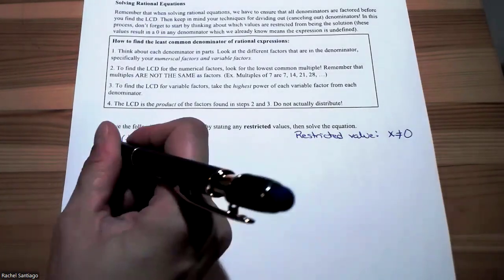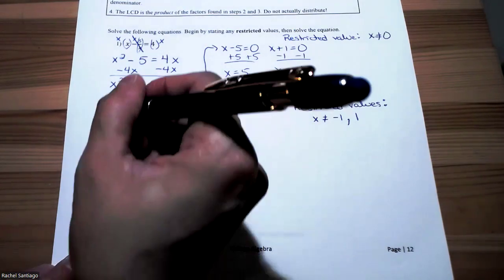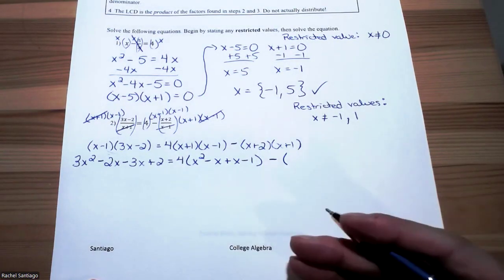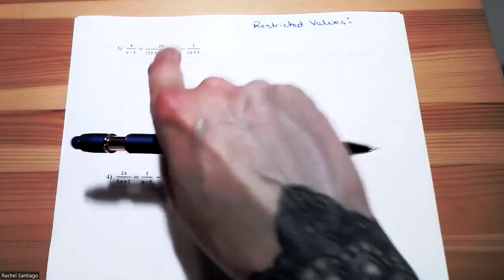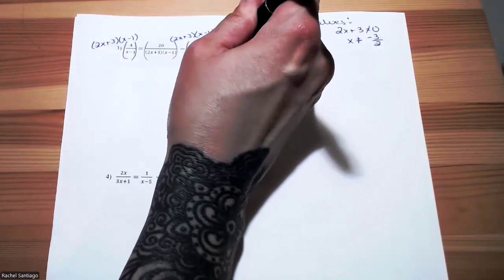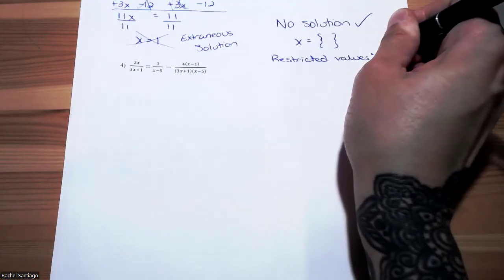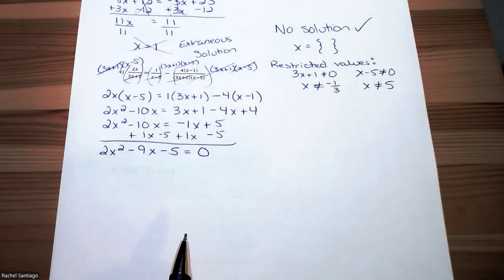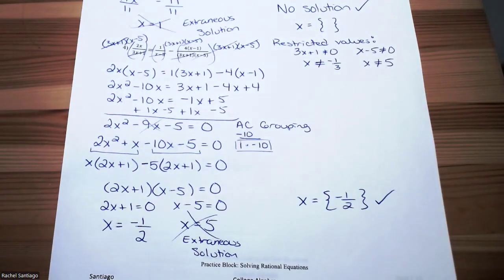Solving Rational Equations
Refresher on how to find restricted values and then solve rational equations.